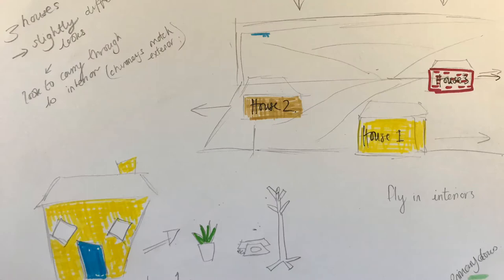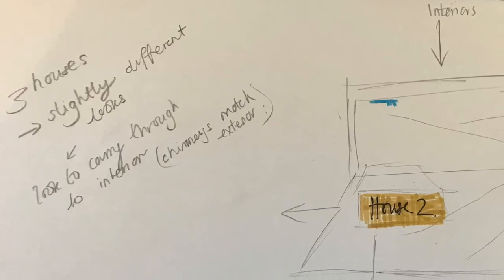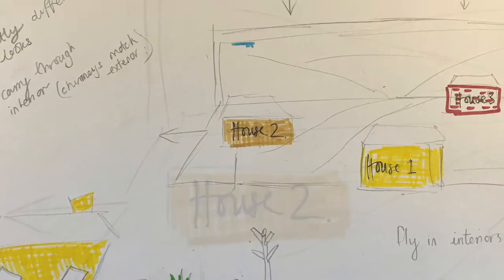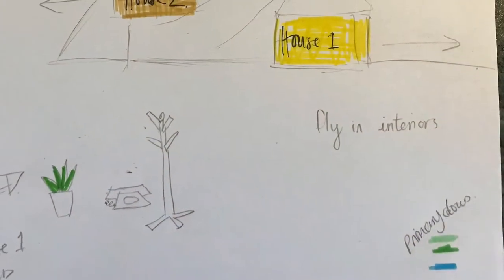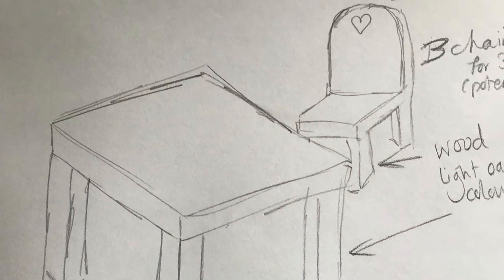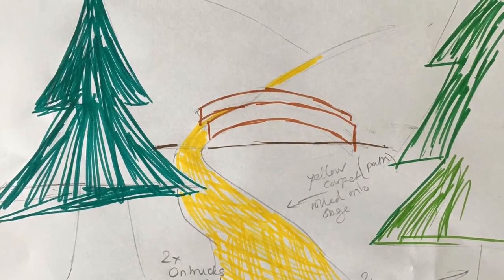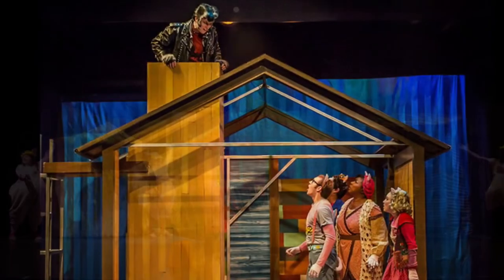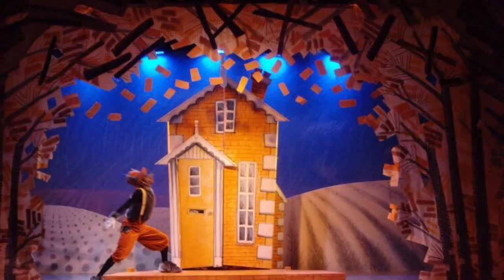Set Design Challenge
Here is a video with a set design challenge in it. It includes lots of information about set designs and the process you can go through.
Get your parents permission and look  up some set designs on the Internet. Watch some of the videos below - whatever you design just has to be possible to create- otherwise your imagination can do whatever it likes!

This project might take you quite a while, you could chose to spread it over a few days doing a hour here and an hour there- that’s what I did.

Please send me photos of your finished sets!